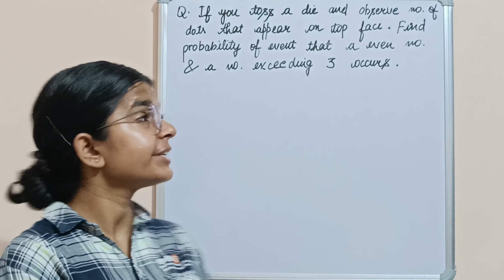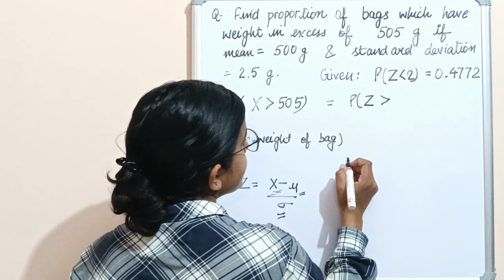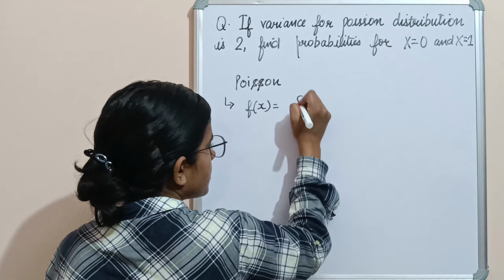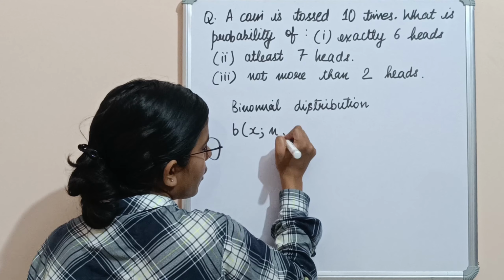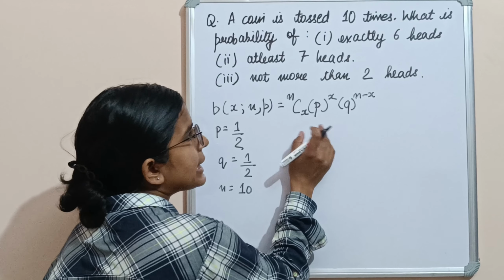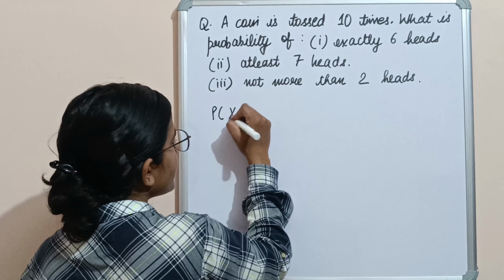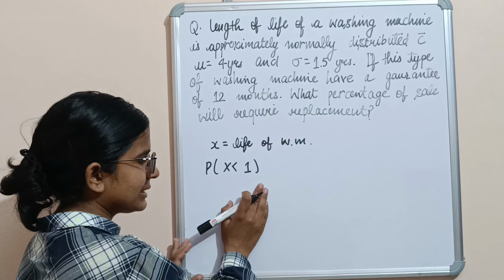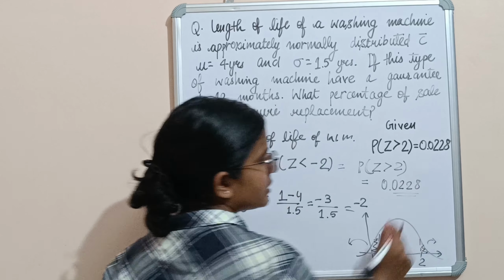Subjective PYQs | Mth302- Probability and Statistics @mathly_nerd